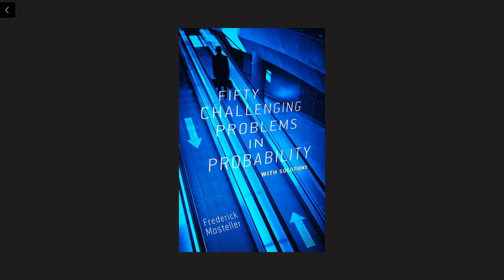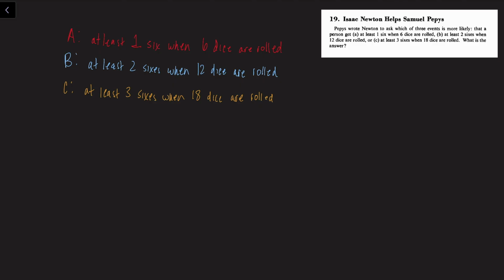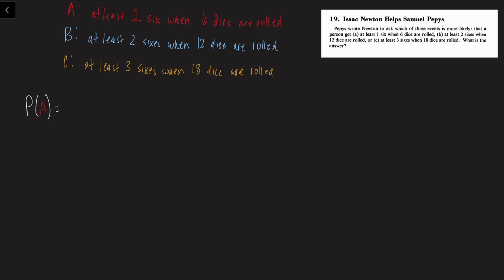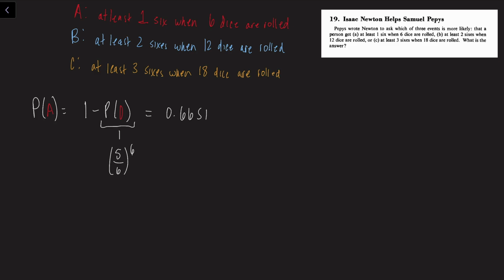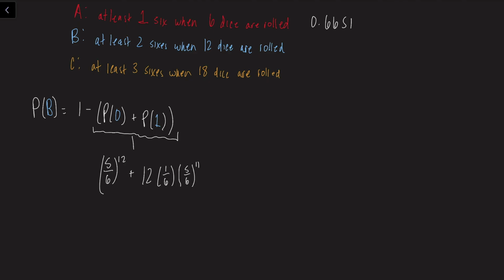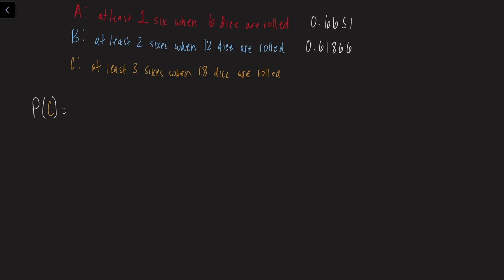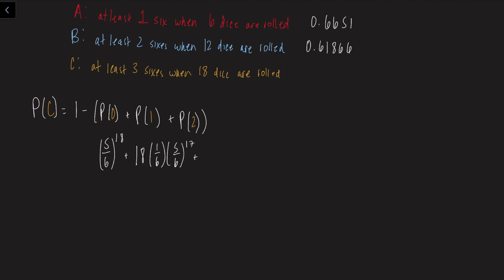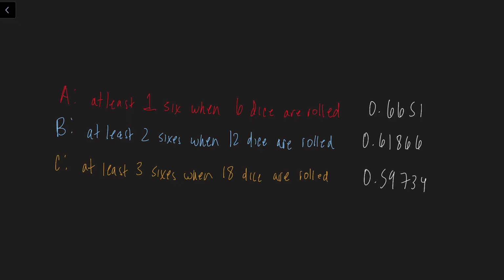50 Challenging Problems in Probability | #19: Isaac Newton Helps Samuel Pepys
In this series, I’m working through every problem from “Fifty Challenging Problems in Probability” by Frederick Mosteller

In this video, we go through Problem 19: Isaac Newton Helps Samuel Pepys, breaking it down step-by-step and focusing on the intuition behind the solution.

If you want to try these problems yourself or follow along with the book, I’ve linked it below.